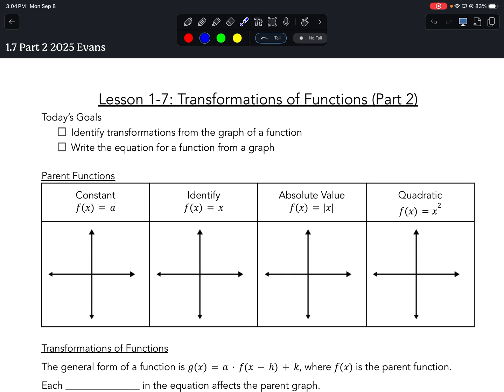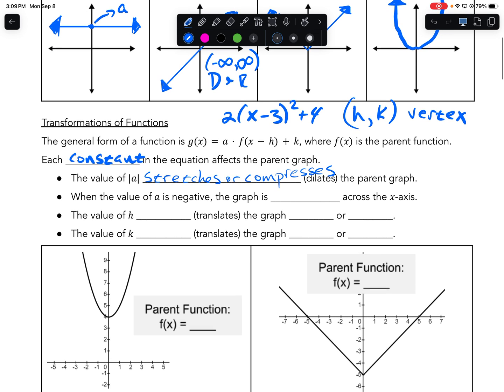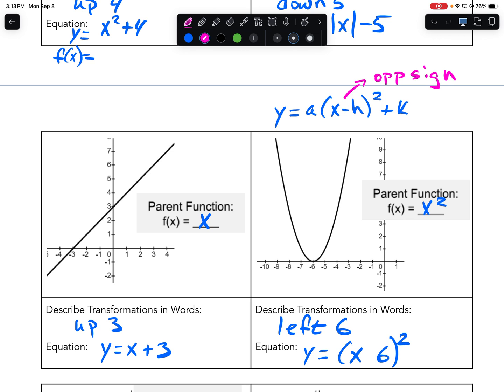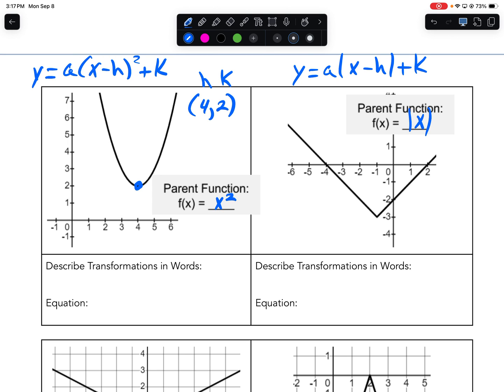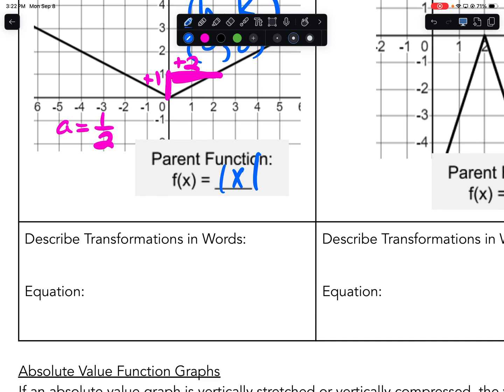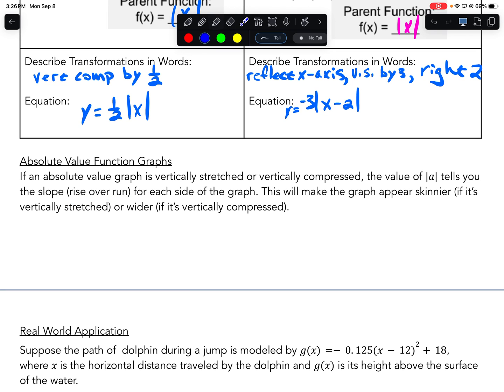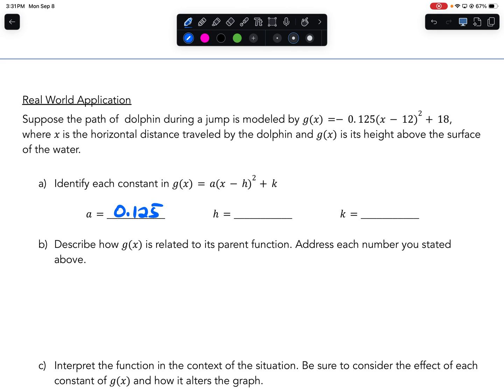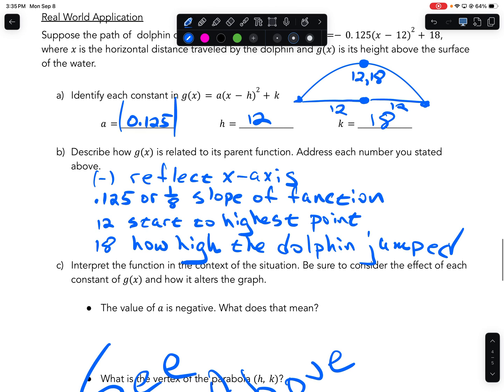1.7 Part 2 Transformation of Functions Graphs to Equations